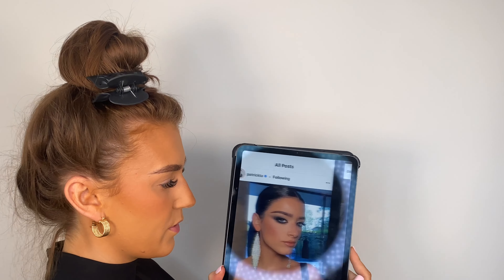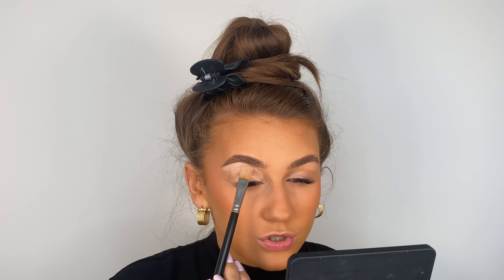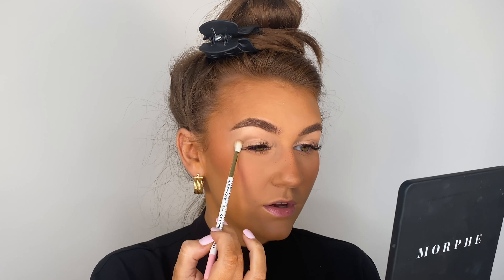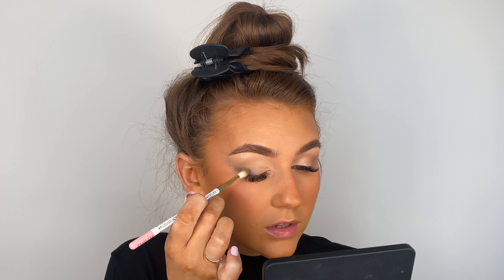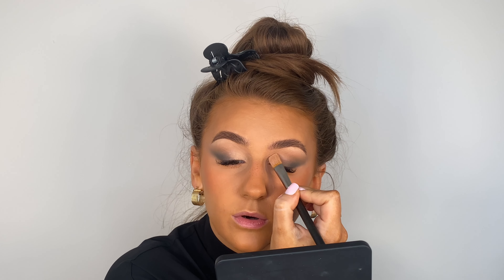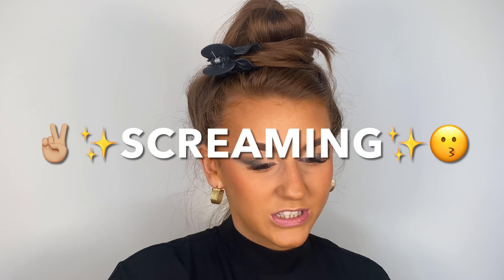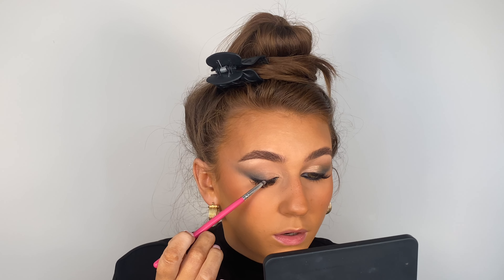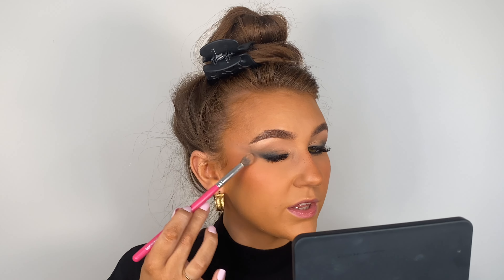DIXIE D’AMELIO INSPIRED MAKEUP | REBECCA CAPEL MAKEUP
LIP:
• Morphe Lipliner (Sweet Tea)

YAZMAE COSMETICS
MORPHE
CODE: GLAMFAM270 for £5 OFF!
LOOK FANTASTIC
PLOUISE
LYCHEE COSMETICS
COLOURPOP COSMETICS
CODE: 5Rebecca for $5 OFF YOUR PURCHASE

Some of the products mentioned in this video are gifted. Some of the links in this description are affiliate links meaning that I receive a small commission when you purchase through this link - this does not affect the price you pay for the product, it just means I receive a small commission for you using it x